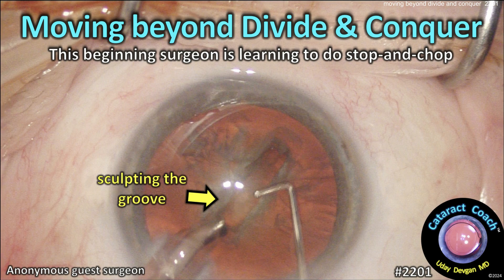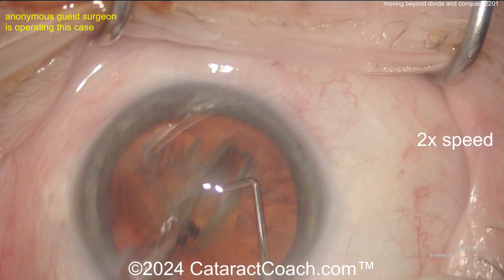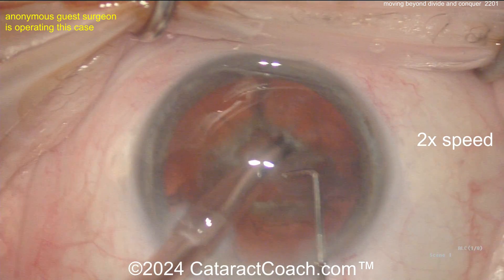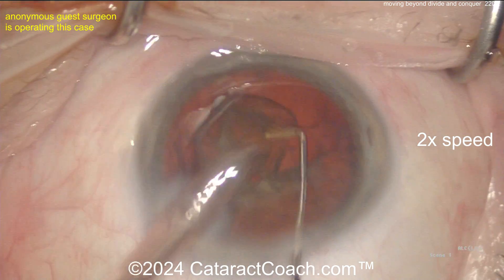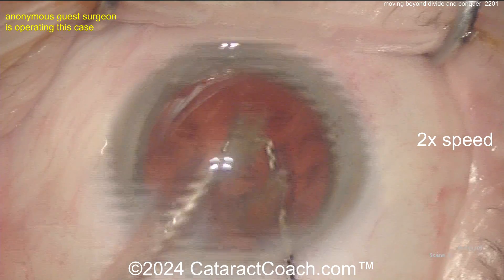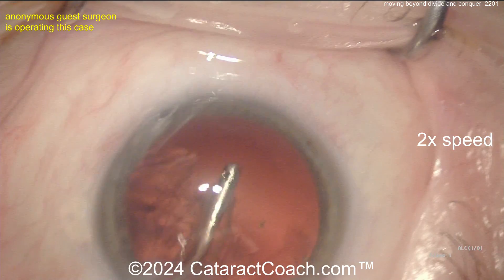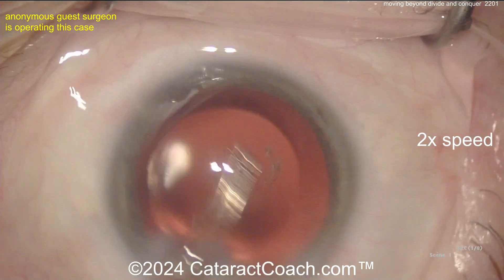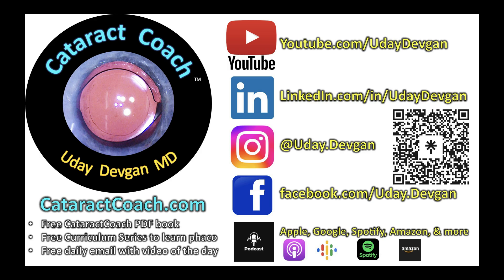CataractCoach™ 2201: moving beyond divide and conquer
Like most modern day cataract surgeons, the first phaco nucleo-fractis technique that I learned was divide and conquer. It is a method that certainly works well and it can be used for the entirety of your career. However, I think it is important to first learn all major nucleo-fractis techniques and then determine which is best each specific patient given your skillset. In this video, a young surgeon in training is trying to move beyond divide and conquer and start performing stop-and-chop phaco. Great learning in this video and I'm proud of the anonymous surgeon even if the technique is not quite there yet.